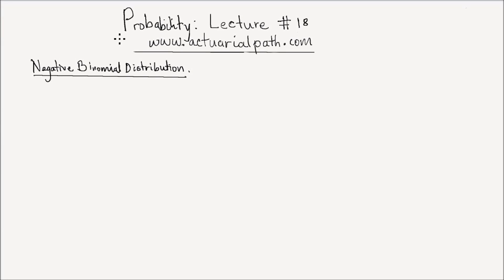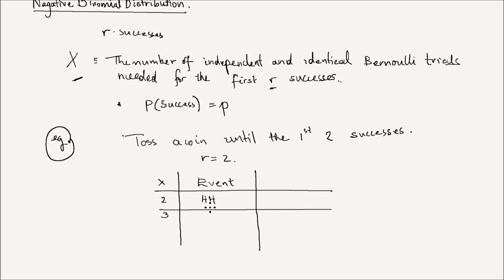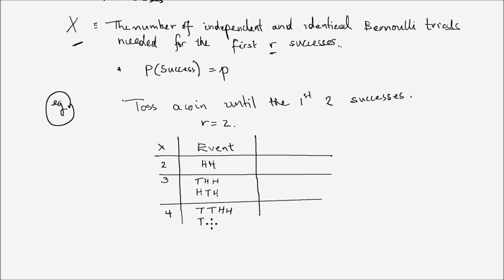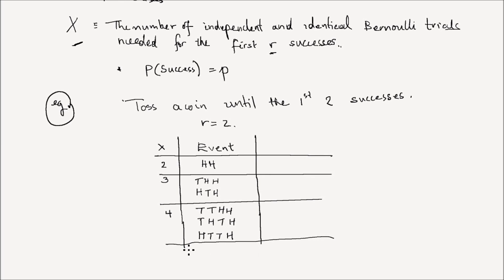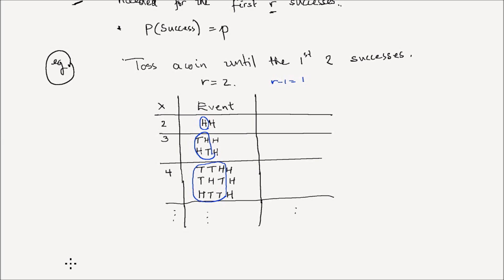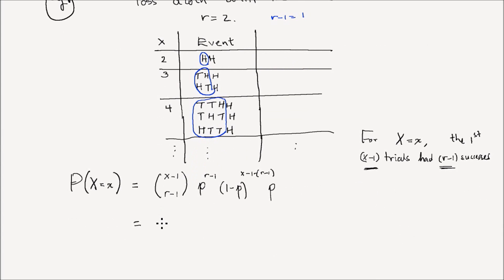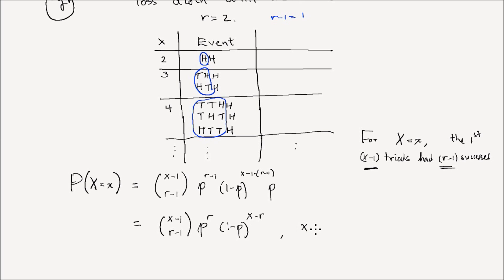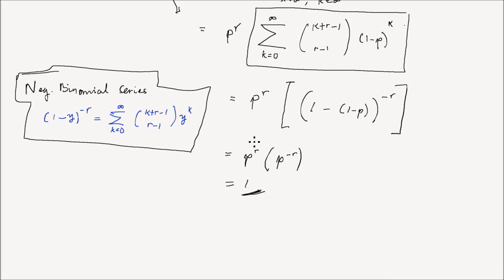Lesson 18: Negative Binomial Distribution - Part 1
In this lesson we give an introduction to Negative Binomial Distribution derive the probability mass function and show that the PMF sums to one.